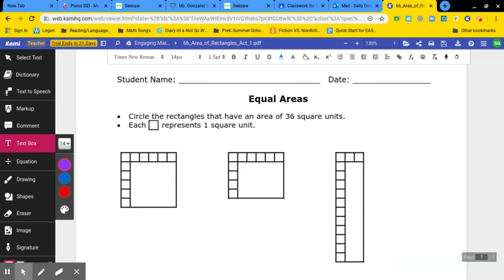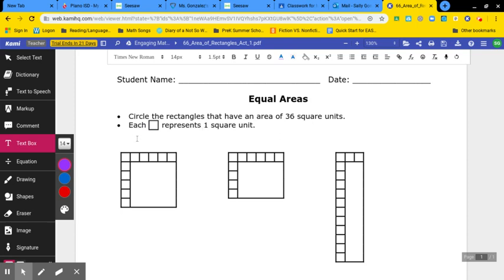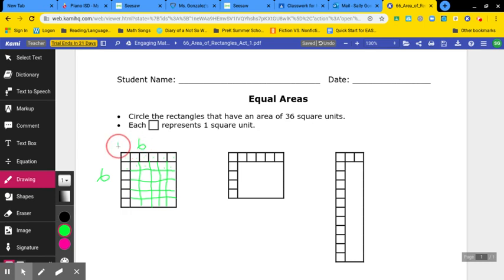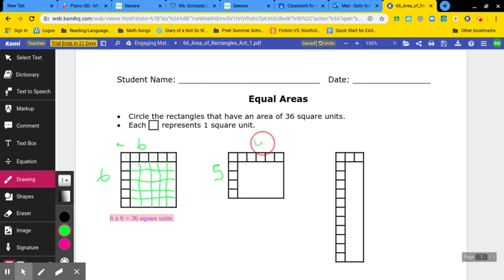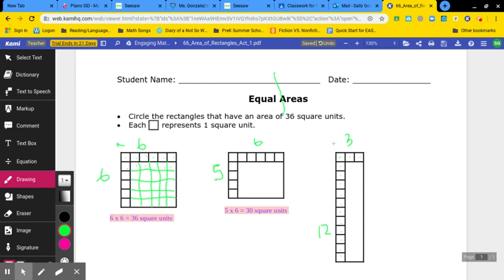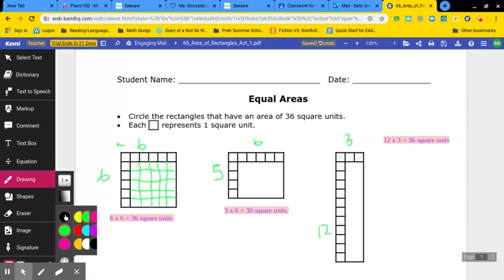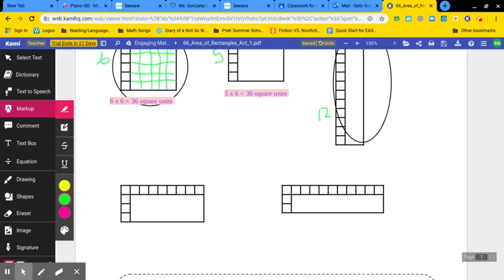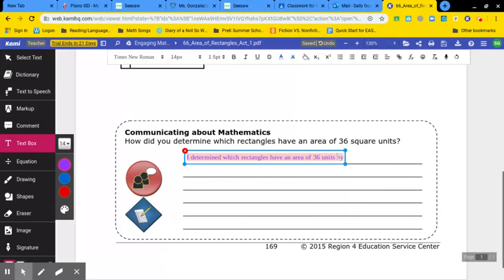Untitled: Apr 8, 2020 12:56 PM